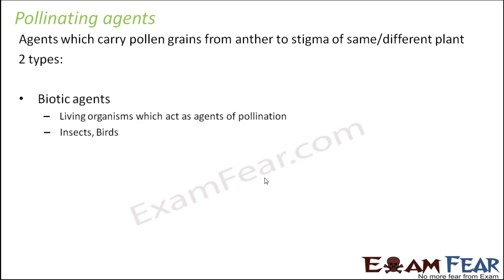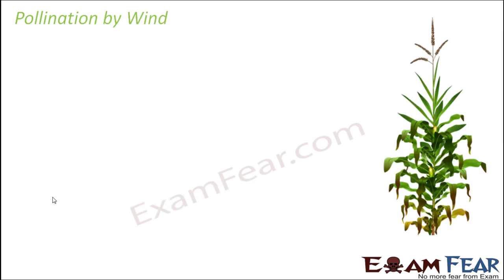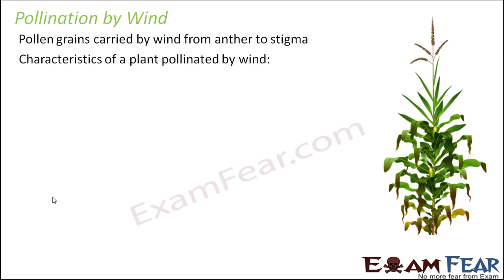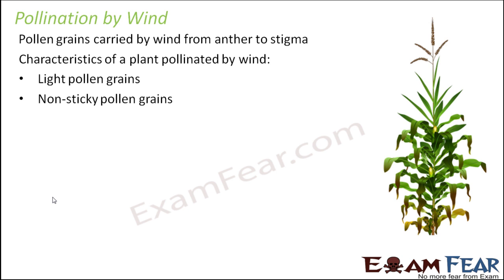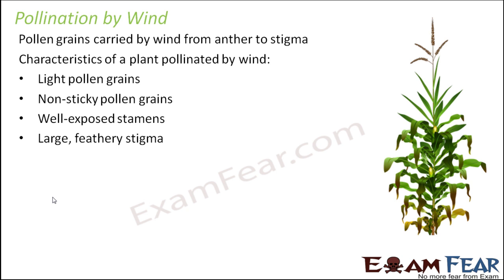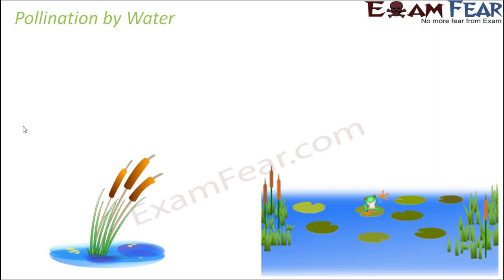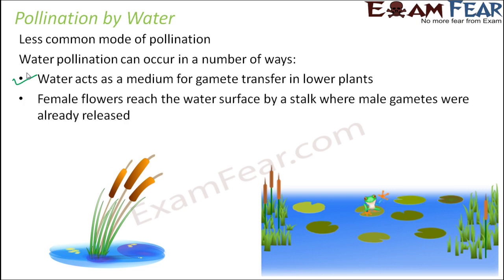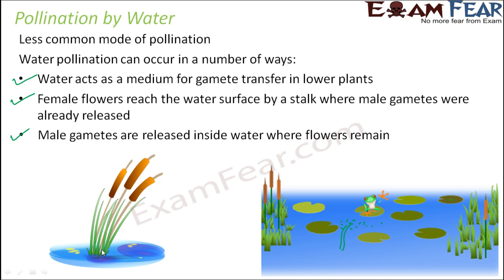Biology Sexual Reproduction in Plants part 11 (Pollinating agents: Wind, Water) class 12 XII